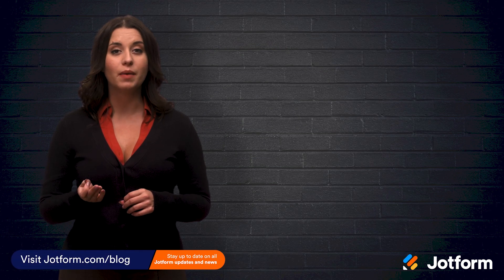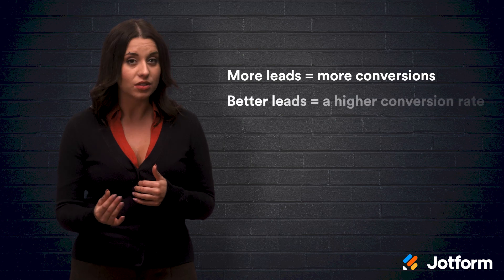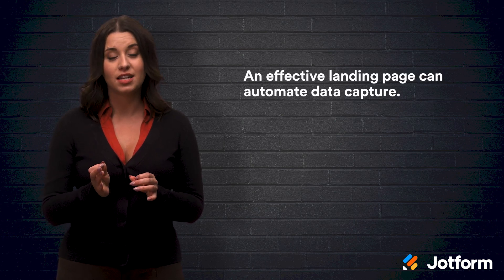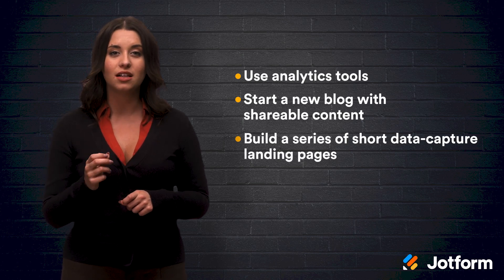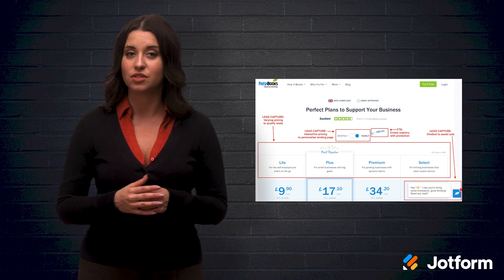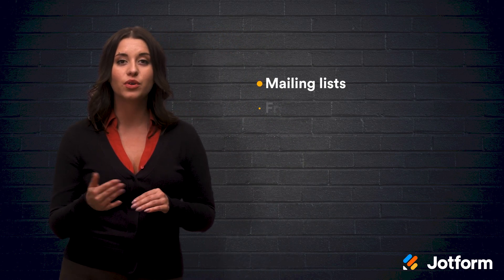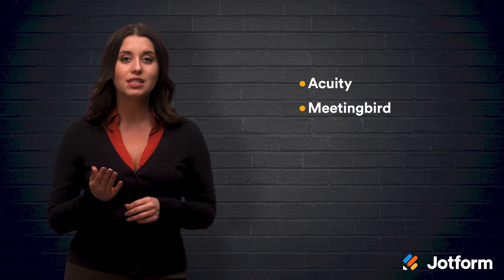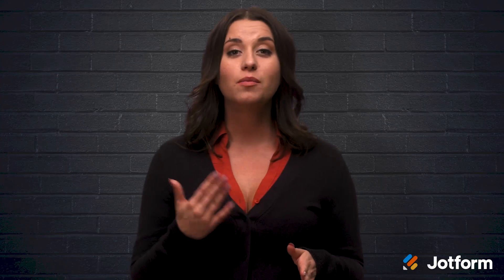6 Ways to Automate the Way You Capture Data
Looking to automate your workflow and speed up the way you capture data? In this Jotform video tutorial, we’ll walk you through the ins and outs of automated data capture, as well as discuss the best tools to help you do it — so you can boost lead generation and get more customers for your business.
LINKS & RESOURCES
👋 ABOUT JOTFORM
Hi, we're Jotform, a full-featured online forms platform that makes it easy to create robust forms and collect important data. Check us out